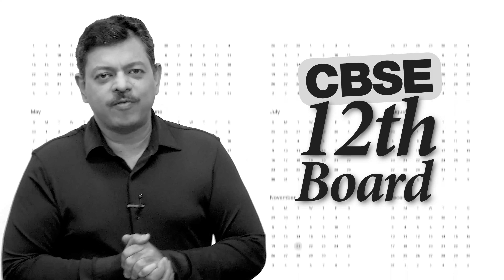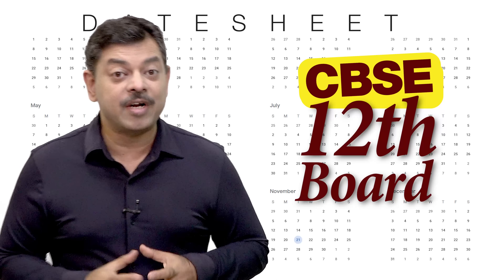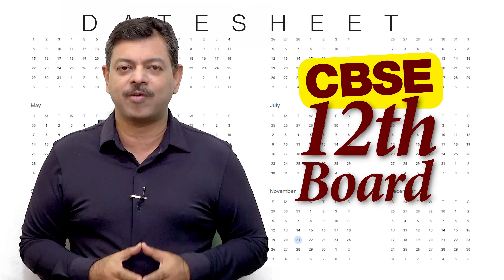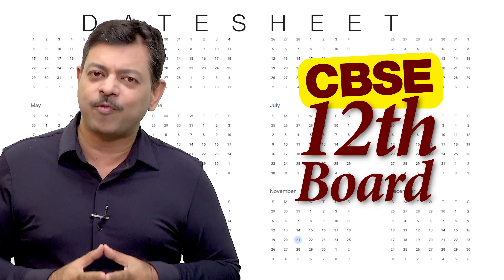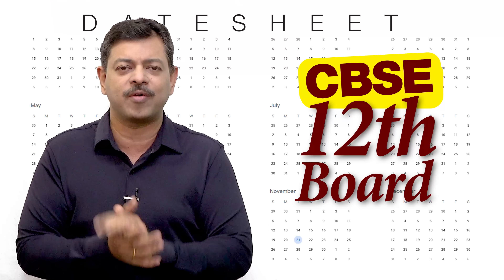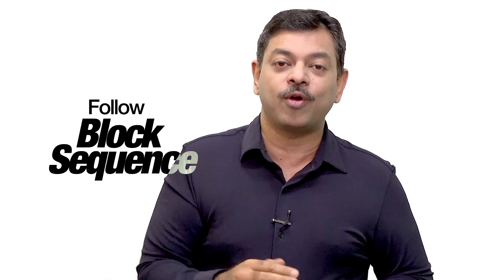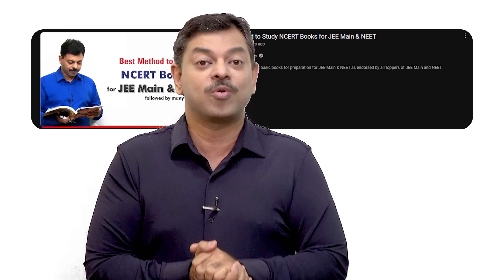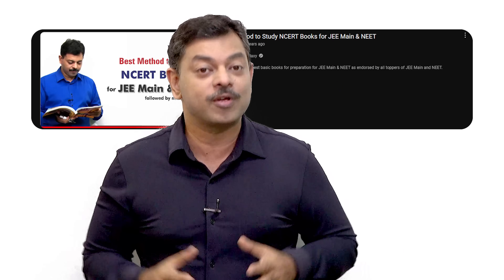CBSE 12 Board 2025 Dates - it's a BIG CHANCE !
CBSE 12 Board 2025 date sheet is released. Board exams are starting from 17th February, 2025. For JEE & NEET Aspirants this is first time in history when students are getting free so early from board exams. This 12th board 2025 time table is a big opportunity for all JEE & NEET Aspirants to align their preparation of JEE Main & JEE Advanced in sync with their Class 12 board exams in 2025.

JEE Advanced aspirants can download Black Board Problems & JEE Main aspirants can download DPYQ Test Papers from PG telegram channel from the